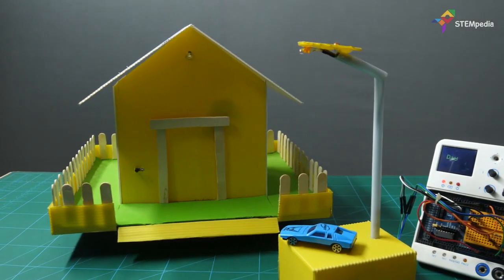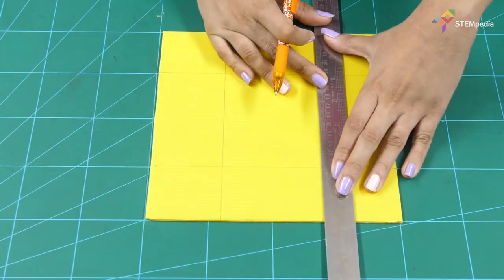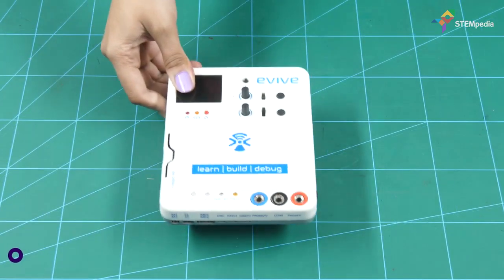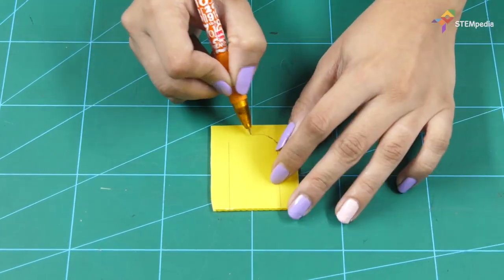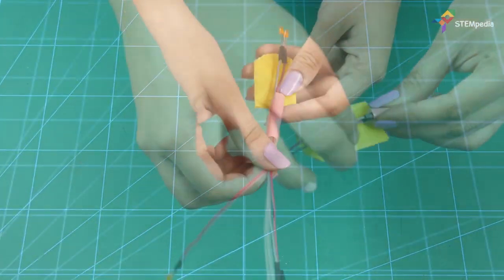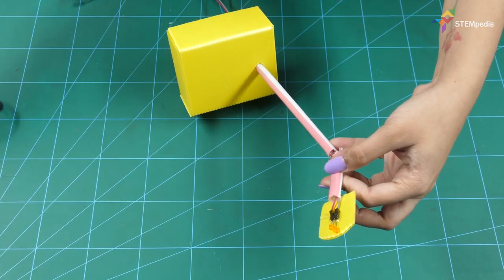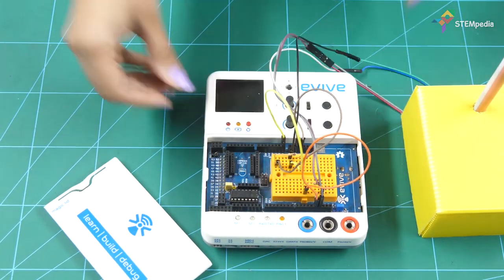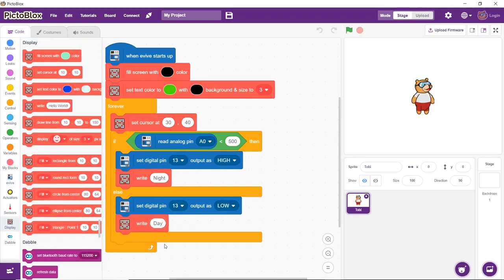Smart LED Street Light Using LDR DIY Project for Beginners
This DIY smart LED street light project is an interesting way of introducing the basics of an LDR (photoresistor) to kids. Follow the steps given to make the project and write the code in PictoBlox - a versatile graphical programming software with advanced capabilities.

The video explains step-by-step how to make the project using components from the evive Starter Kit such as evive - an Arduino-based embedded platform, an LDR, LEDs, wires, and some DIY-ing!